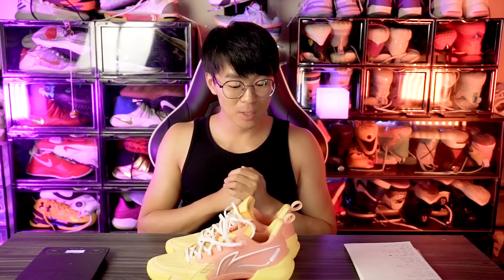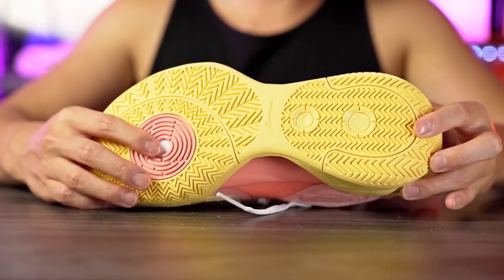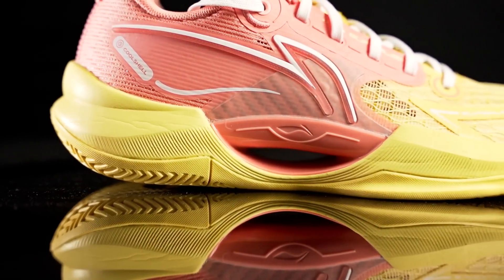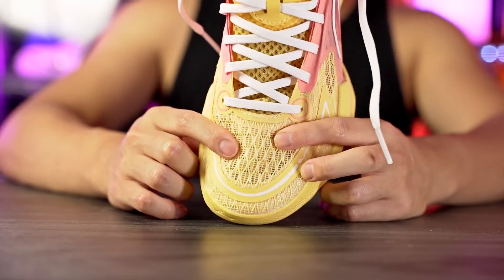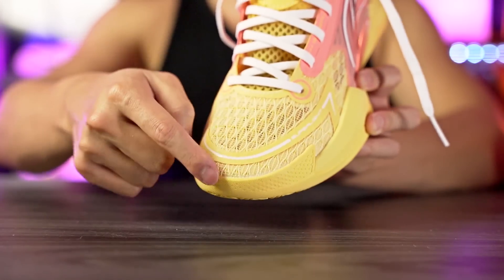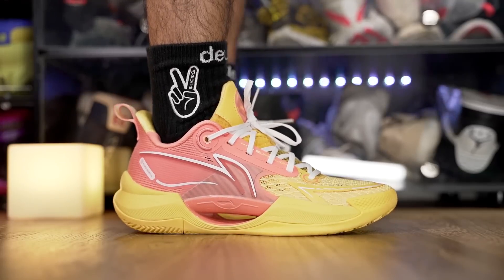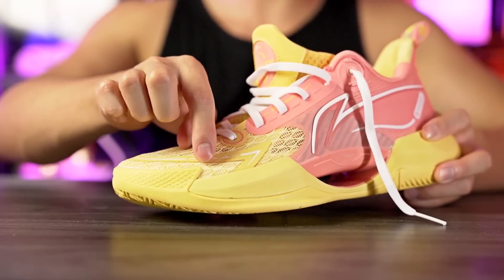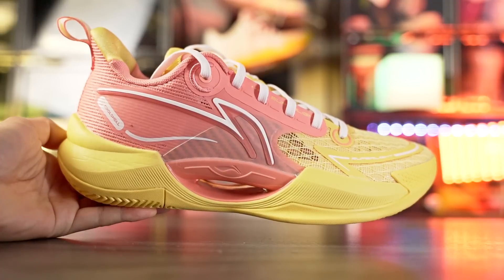Li-Ning Superlight V2 First Impressions!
Here's my first impressions look on the Li Ning Superlight v2